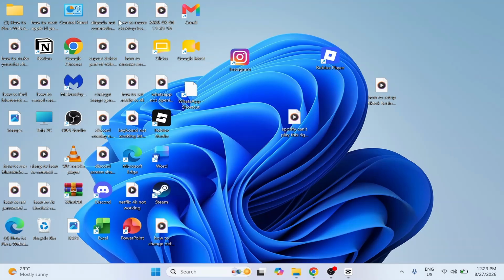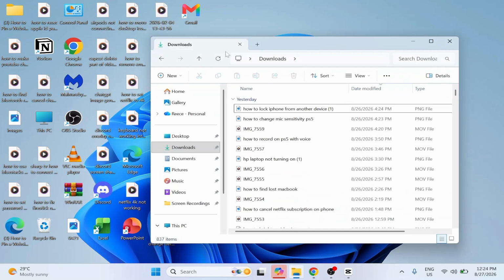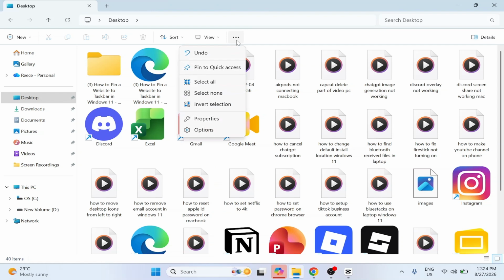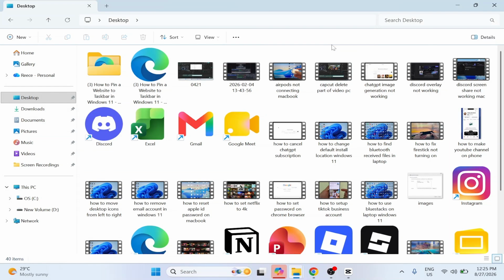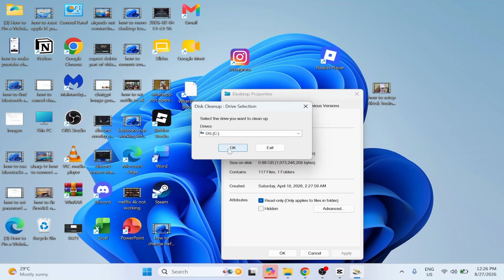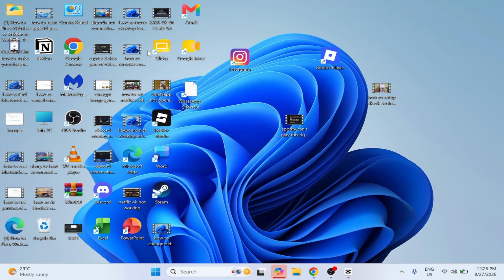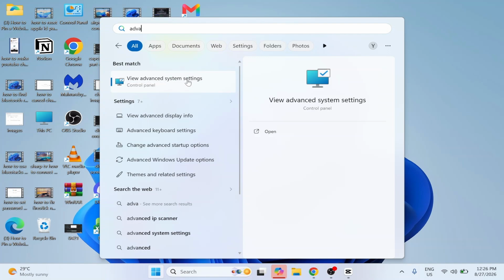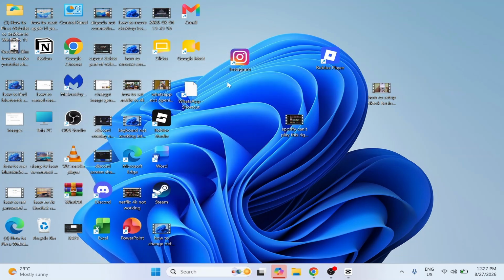How To Fix Thumbnails Not Showing In Windows 11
Learn how to fix image and video thumbnails that aren't showing in Windows 11 File Explorer. This troubleshooting guide explains how to enable thumbnail previews, adjust File Explorer options, clear the thumbnail cache, check performance settings, and restart Windows Explorer.